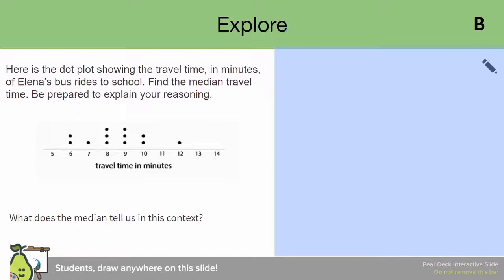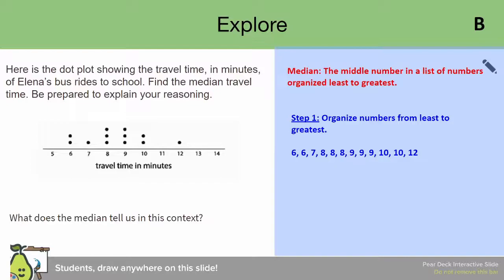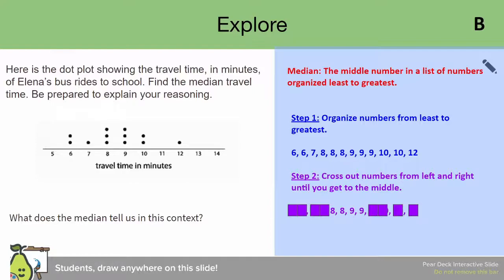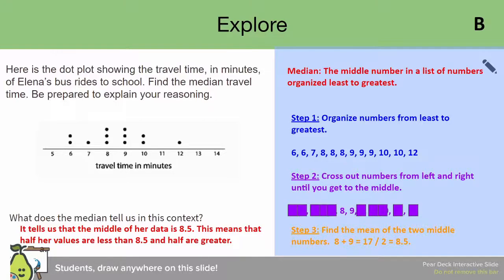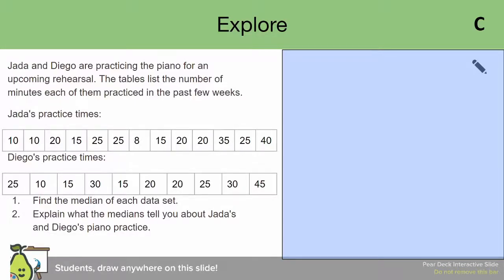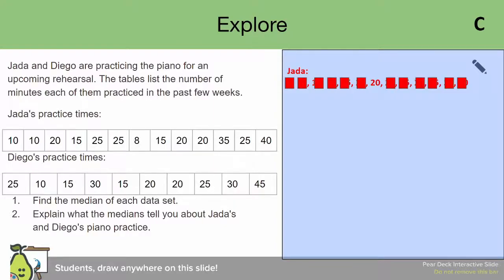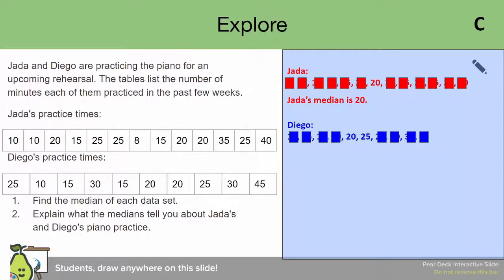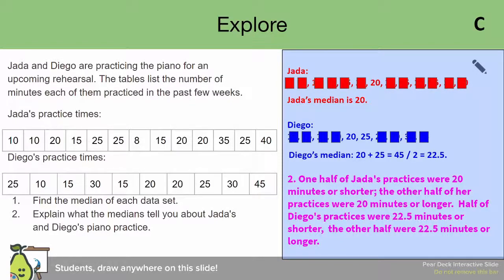Modeling 1 The Median of a Data Set II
What is the mean? How do we find it?